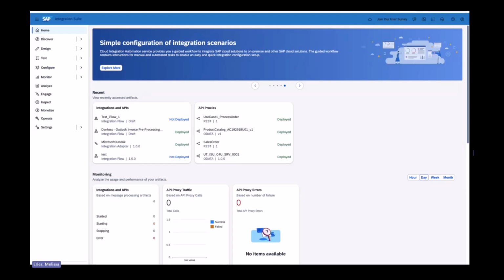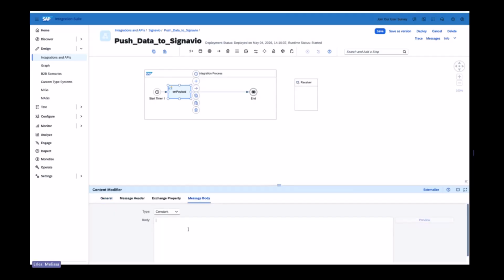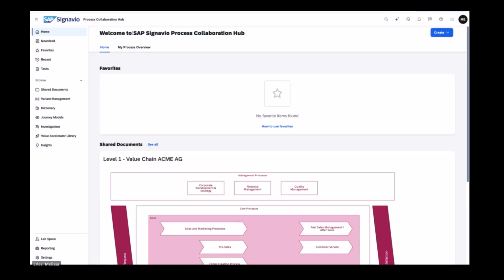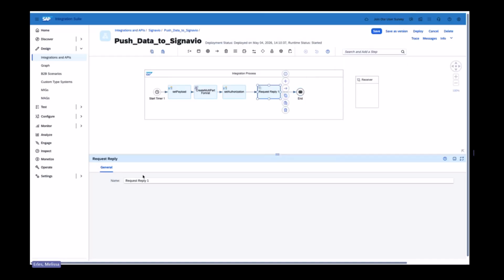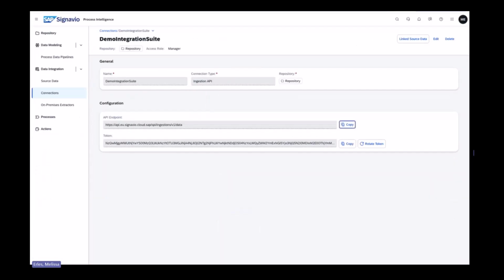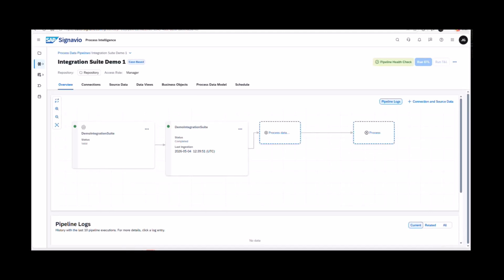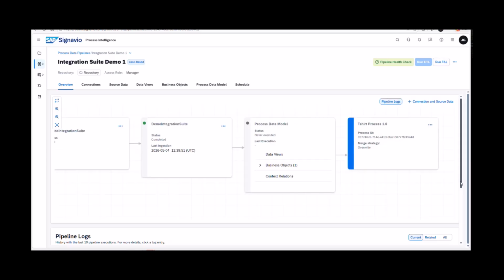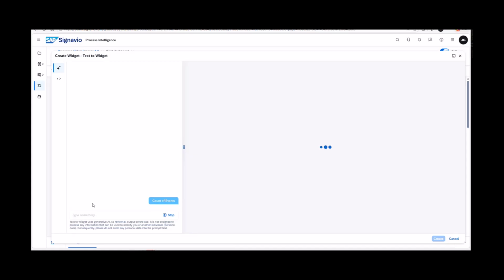How to Use Integration Suite as a Data Provider for Signavio Process Intelligence